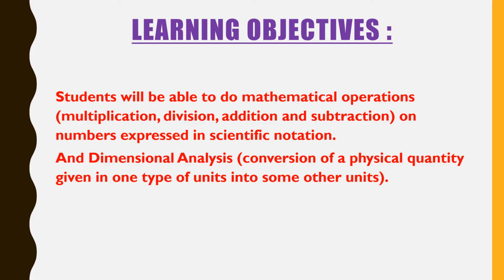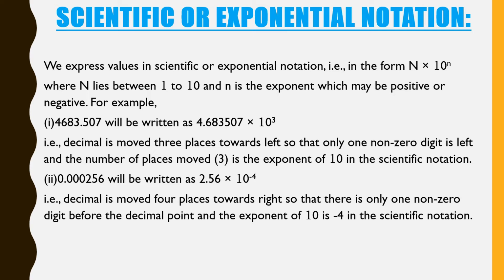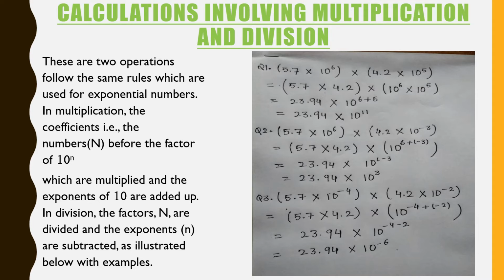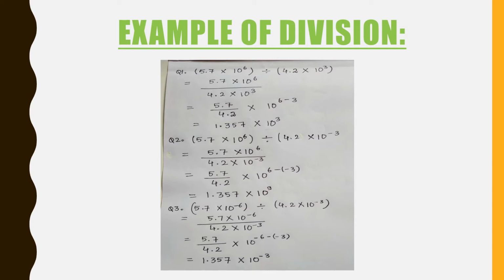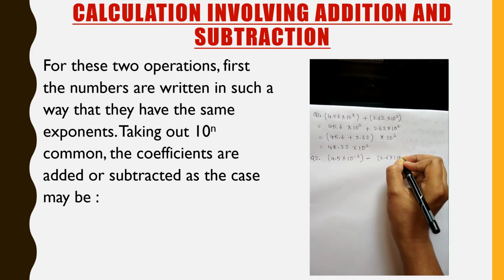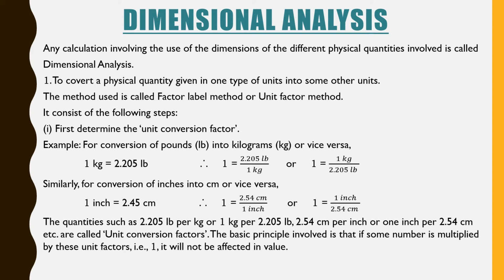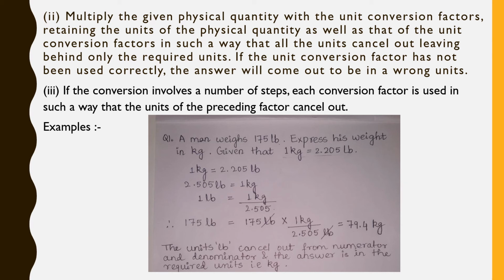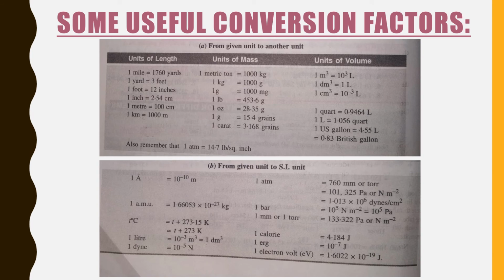CHAPTER 1 DAY 5 CLASS XI CHEMISTRY BY MS. PRIYA PGT (CHEMISTRY)